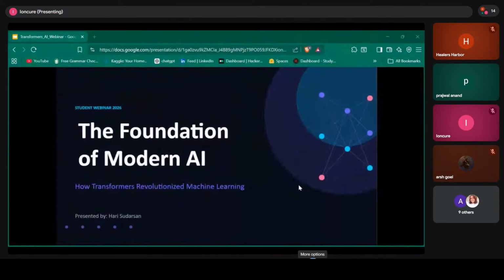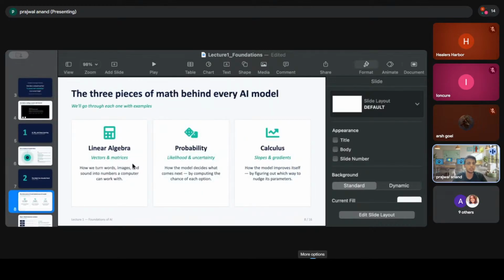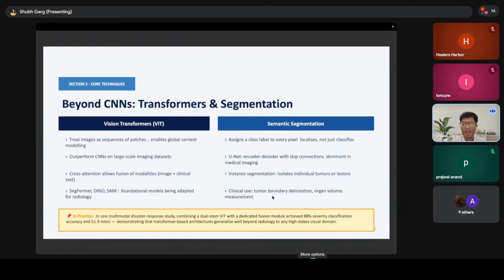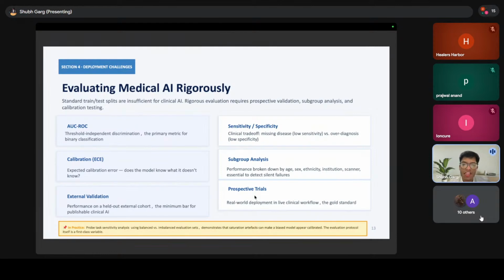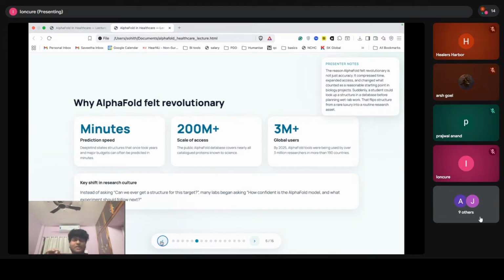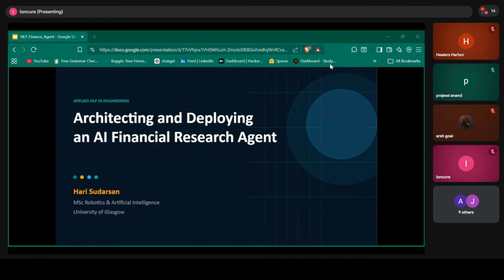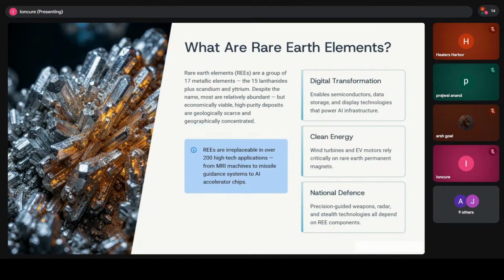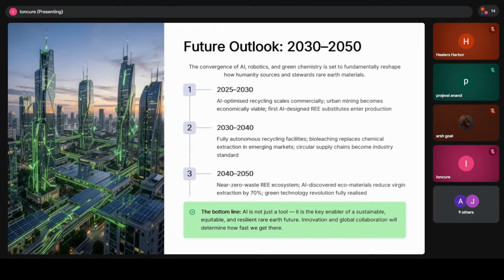Day 5: ER2026 | Artificial Intelligence Foundations & Applications: From Principles to Real Impact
Welcome to our Student Webinar Lecture Series, a multi-day academic initiative bringing together student researchers and international experts to explore cutting-edge topics across biomedical science and artificial intelligence. Each day features two interconnected themes designed to build depth, continuity, and interdisciplinary insight.

Day 5 – 16th May

Theme 9: Foundations of Artificial Intelligence: Principles Powering Intelligent Systems
An introduction to the core concepts behind AI and intelligent system design.

Theme 10: Applied Artificial Intelligence: Transforming Healthcare, Engineering, and Scientific Discovery
Real-world applications of AI across multiple domains, highlighting its transformative potential.